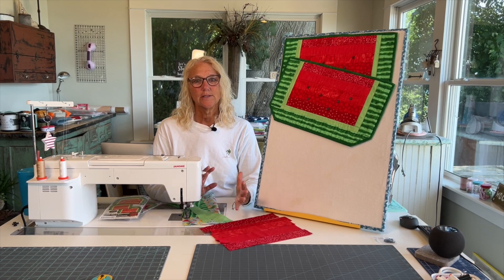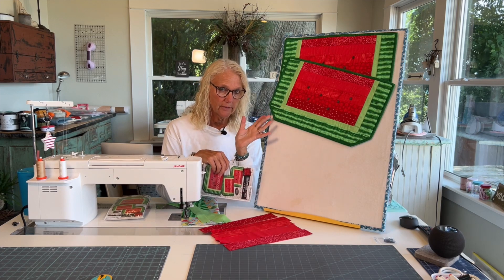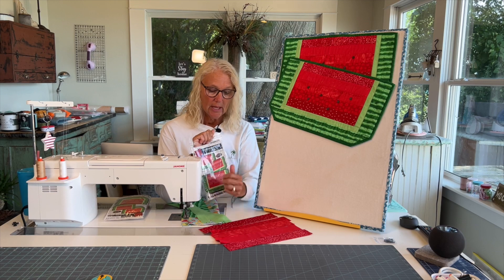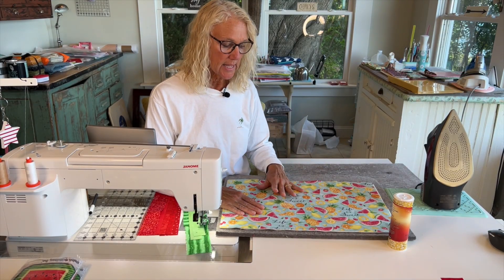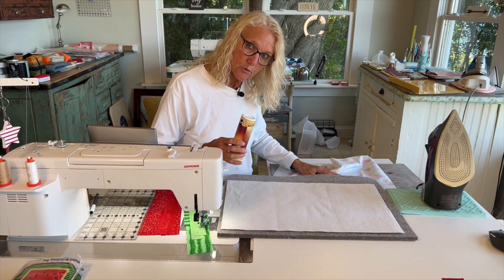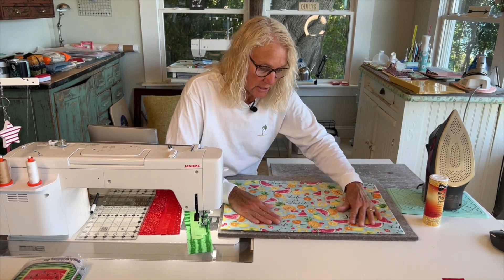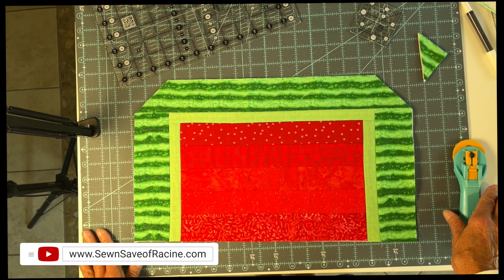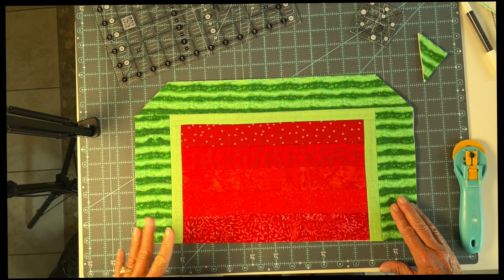Sizzling Summer Series - Watermelon Place